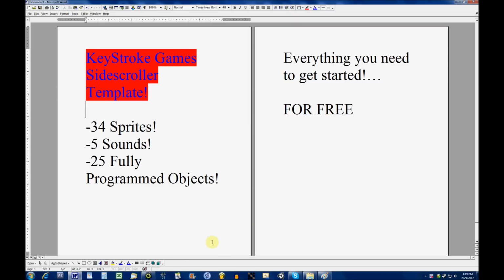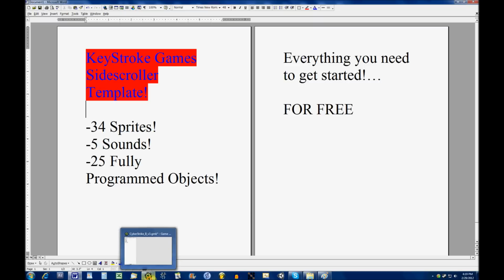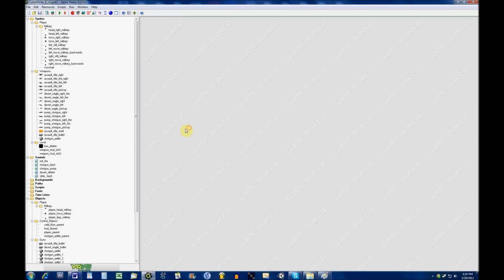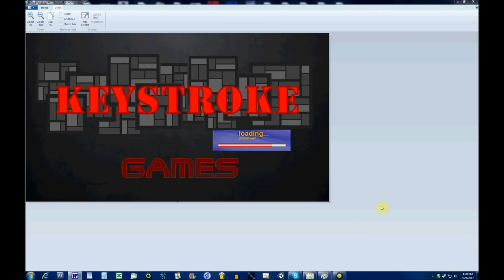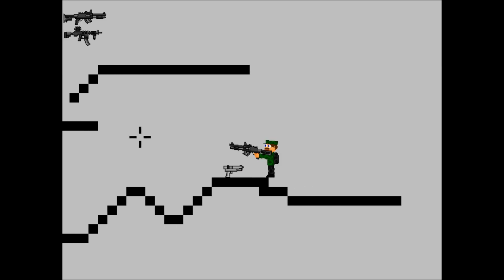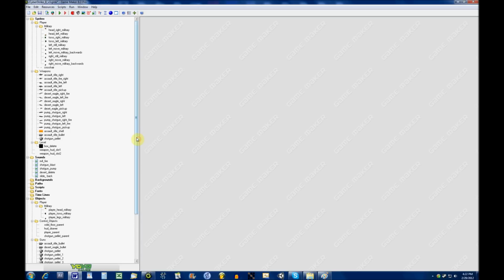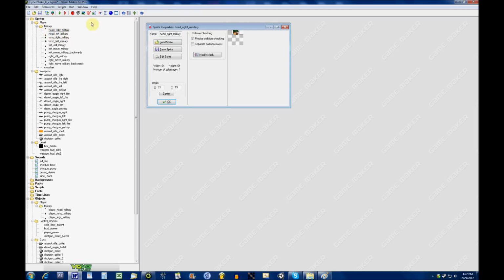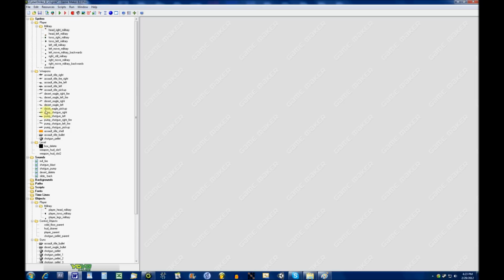Gamemaker Platformer Template, for FREE! Best Way to get started!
We own all rights top the project exepct for the sounds.  Download below!

File is aproxx. 1 Mb.